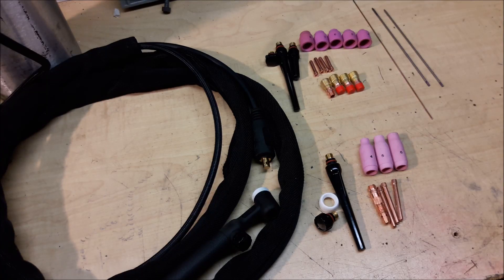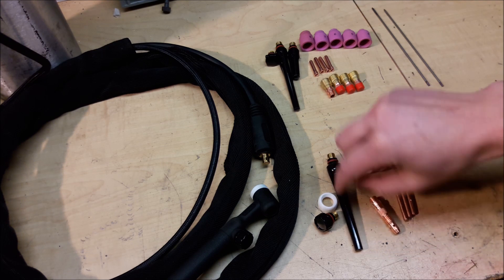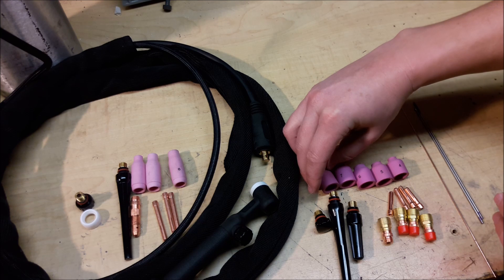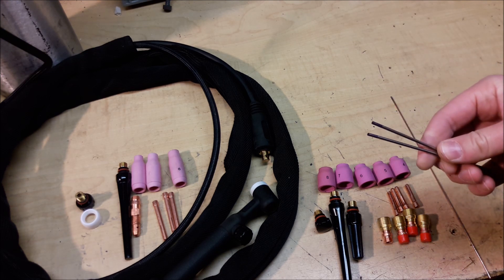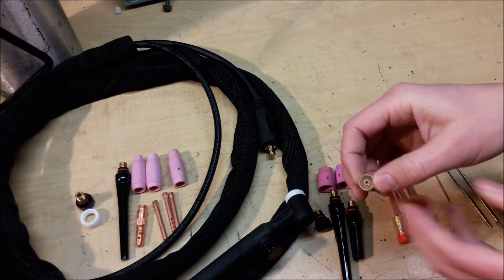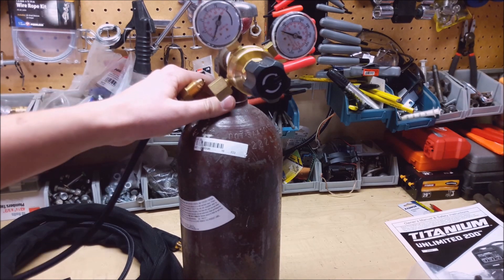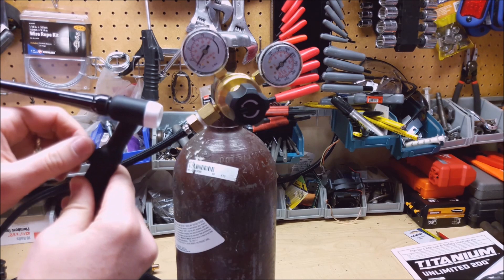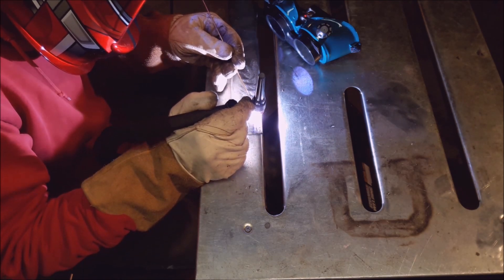Harbor Freight Titanium Multiprocess 200 Welder (TIG & Stick Process)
If you are wanting to know what is inside the HF Harbor Freight Titanium Multi process 200. This video will show you the TIG and stick processes.
 If you want to see what is in the MIG and Flux process watch my part 1 video.
This guy is a lower end model to the Vulcan Omni Pro. That is because the duty cycles are not as high and the tig is only a scratch start vs the high frequency start the Vulcan has. Still a huge step up from the Chicago Electric brand welders. I think Harbor Freight tools wants to start raising the bar and competing with some of the mid market machines, like your Lincoln, Hobart, and Miller.
Watch if you want to see it in action and my thoughts.
here is what the website says about it.

"The Titanium™ Unlimited 200™ Professional Multiprocess Welder is lightweight, reliable and easy to use. This all-purpose multiprocess welder handles MIG, Stick (DC), TIG (DC), or Flux-core welding. Weld a wide range of materials with fast, easy set-up. Plug into any power supply with the included power cables. Ready to weld out of the box."

Keep in mind when they say ready to weld out of the box it can only do Flux core. If you want to do stick you'll need electrodes, if you want to do Mig you'll need welding gas, C25 or CO2, If you want to do TIG you'll need Argon and tungsten. Hope this helps you decide which welding process you would like to do.